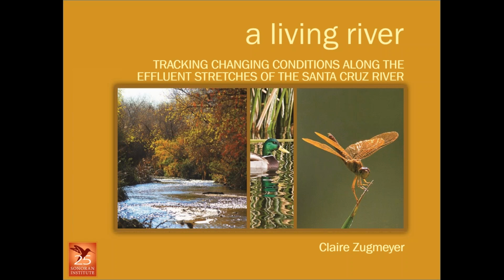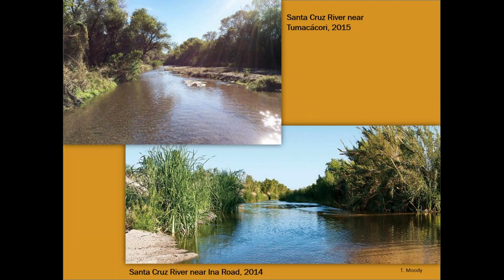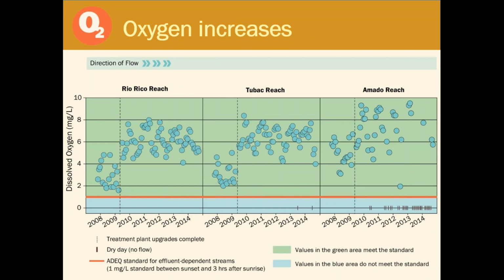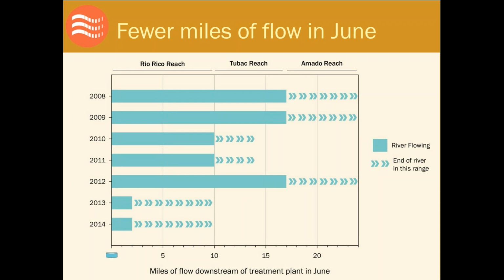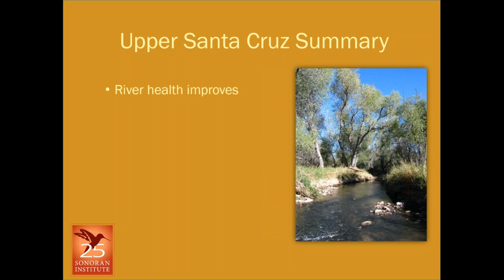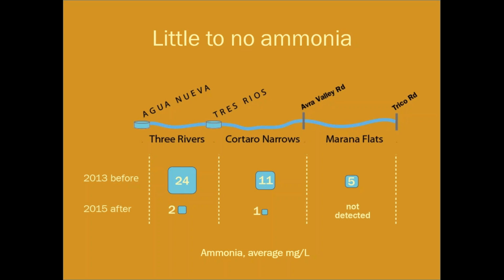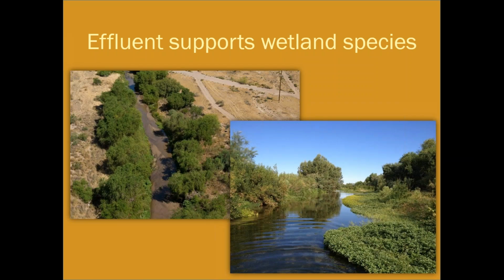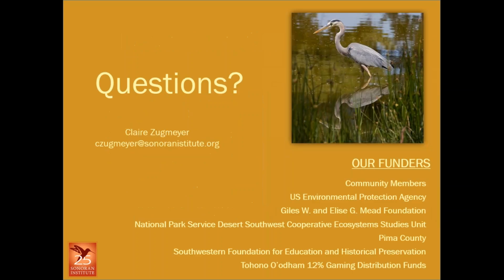WRAN Webinar: The Santa Cruz River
The Santa Cruz is a river of international significance. 184 miles long, it heads south from its headwaters in Arizona’s San Rafael Valley, makes a 25-mile loop through Sonora, Mexico, and returns to the United States near Nogales. Once a river marked with springs, cienegas, and areas of both seasonal and perennial flow,  the Santa Cruz ran dry in the 1940s.

The river now owes the majority of its flow to treated effluent.

Enjoy this recorded session from our WRAN webinar series, "Allocating Water for Natural Areas," presented by Claire Zugmeyer, Lead Ecologist for Sonoran Institute's Sun Corridor Legacy Program